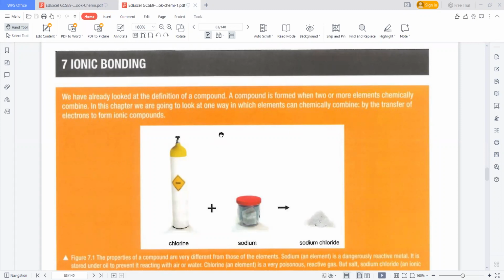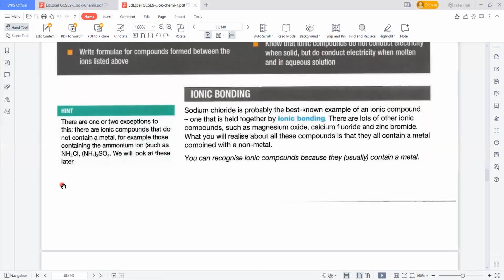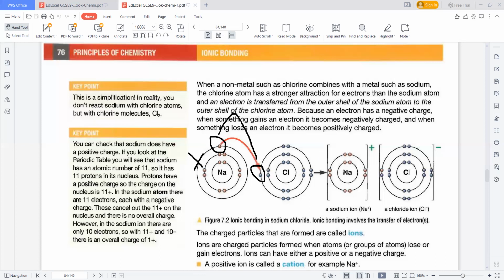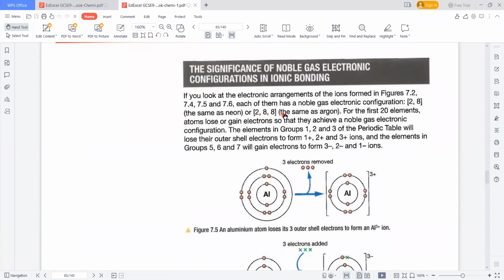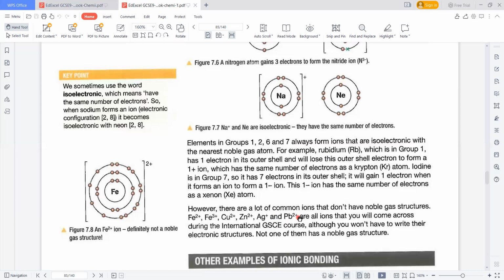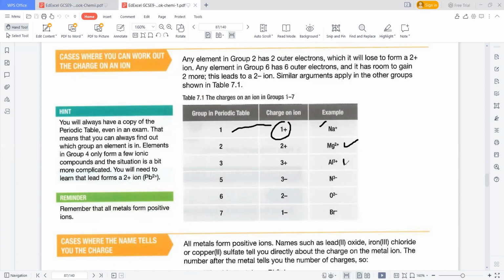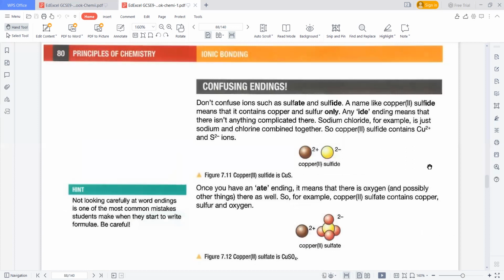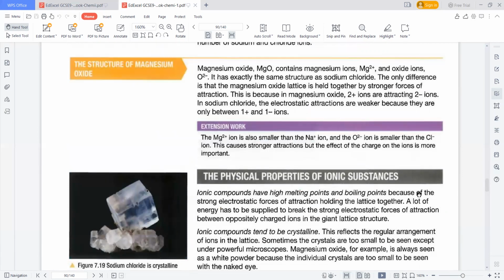IONIC BONDING EDEXCEL GCSE-MADE EASY